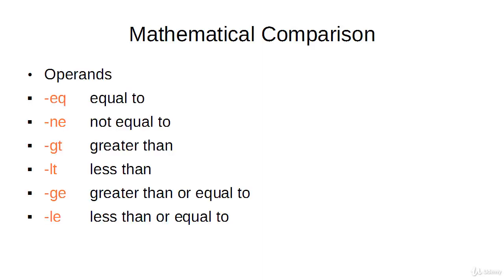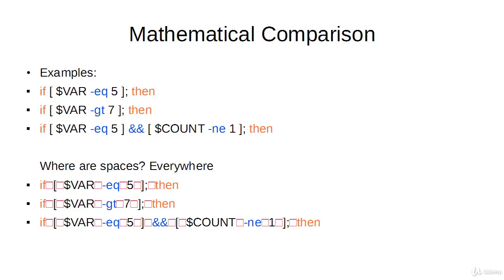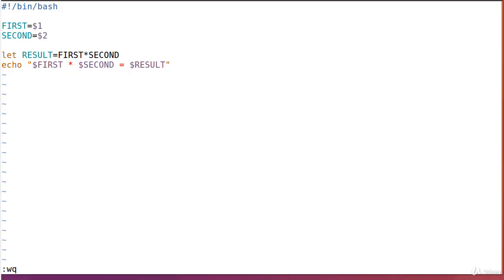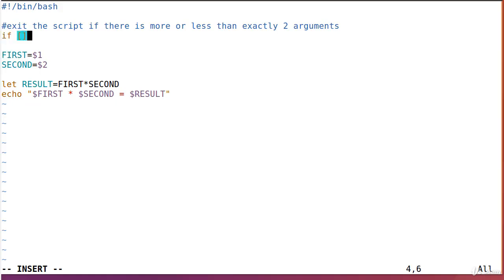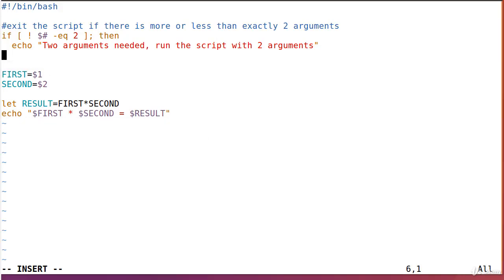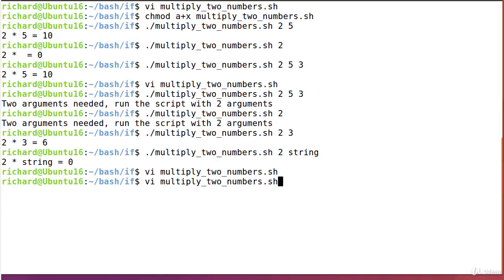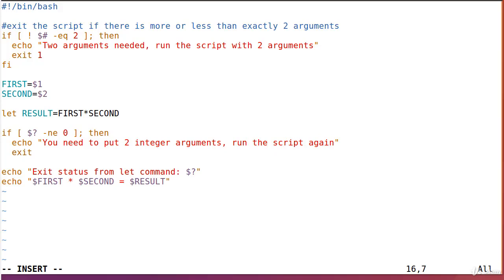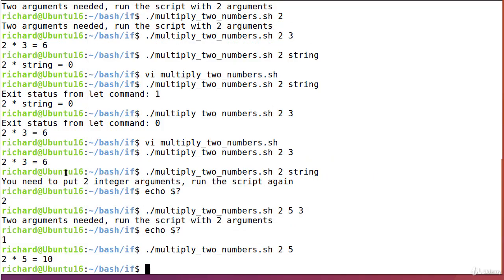2 Mathematical comparisons